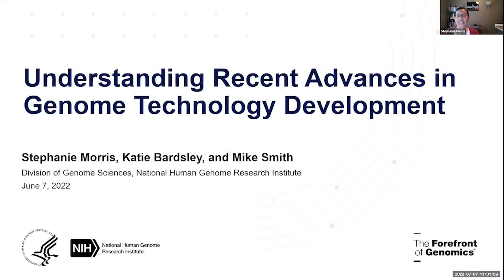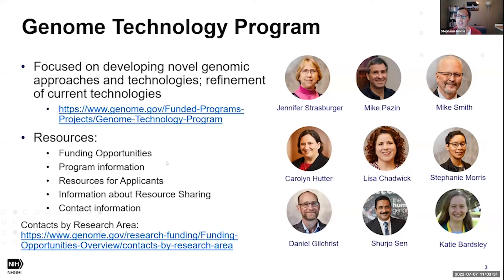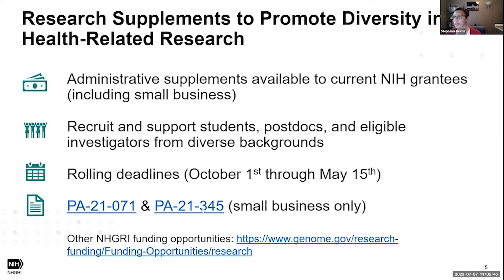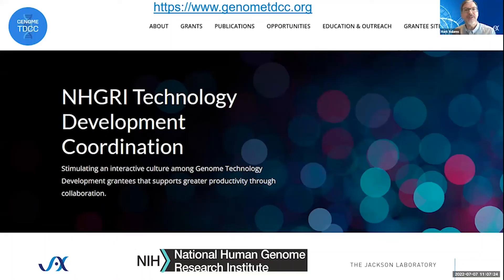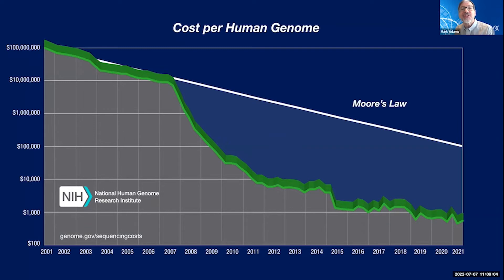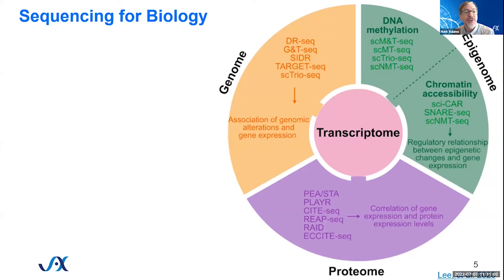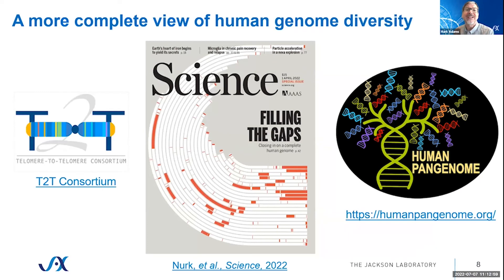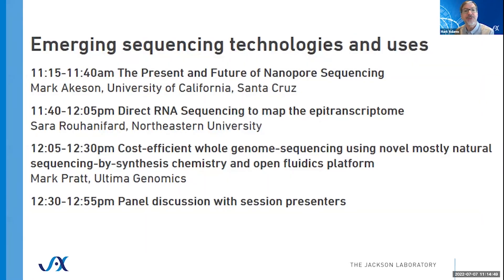Understanding Recent Advances in Genome Technology Development - Introduction and Overview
This is part of the virtual symposium "Understanding Recent Advances in Genome Technology Development" supported by NHGRI, The Jackson Laboratory and Genome TDCC.

An introduction and overview of the symposium is provided by Stephanie Morris, Ph.D., NHGRI Program Director and Mark Adams, Ph.D., Professor and Deputy Director at The Jackson Laboratory.

Genome TDCC does not endorse or recommend any commercial products or services. Inclusion of a speaker's views or opinions on our channel does not constitute endorsement by Genome TDCC, the Jackson Laboratory (JAX), National Human Genome Research Institute (NHGRI), or the U.S. Government. Private parties may not use Genome TDCC or author’s views or opinions on our channel for advertising or product endorsement purposes. Reference herein to any specific commercial product, process, or service by trade name, trademark, manufacturer, or otherwise, does not constitute or imply its endorsement, recommendation, or favoring to the exclusion of other available products, processes, or services.